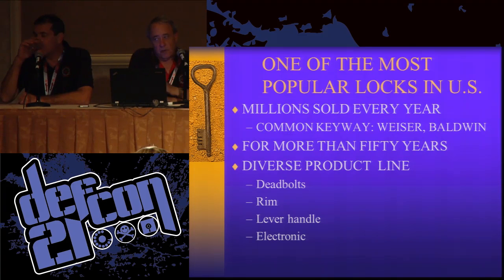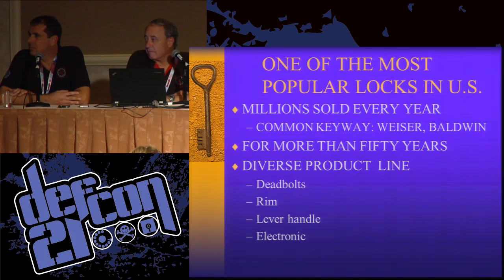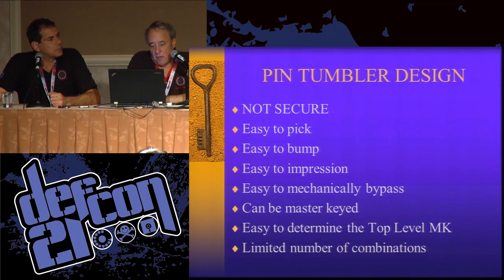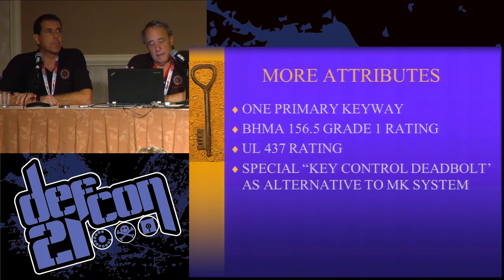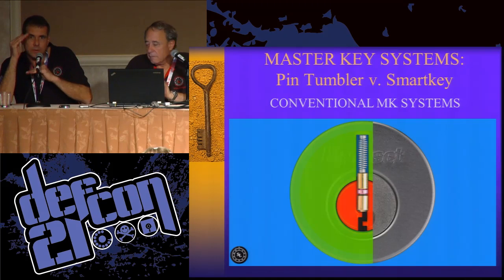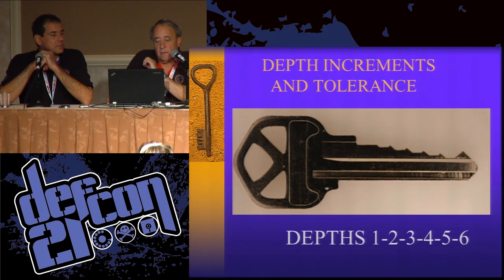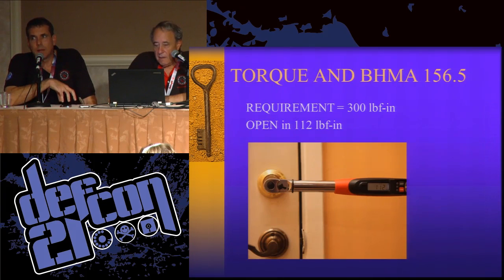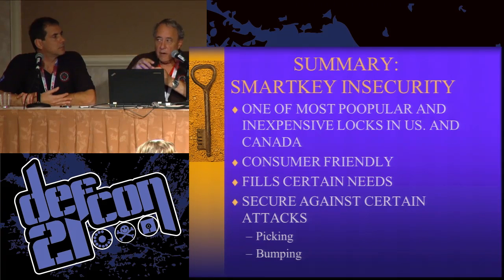[DEFCON 21] Insecurity - A Failure of Imagination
Insecurity - A Failure of Imagination

Speakers:
Marc Weber Tobias - Investigative Attorney and Security Specialist, Security.org
Tobias Bluzmanis - Security Specialist, Security.org

Homeowners, apartment complexes, and businesses throughout the United States and Canada have purchased locks from one of the leading manufacturers in the country in the belief that they were secure. Advertising represents they are the highest grade of residential security available as a result of security ratings from different Standards organizations. While the design of this lock effectively resists certain forms of covert and forced entry that are common with other mechanical cylinders, there are also what we perceive as serious design flaws that will allow these locks to be opened, bypassed, or decoded in seconds. Because this is one of the most popular locks in America, the consumer needs to understand the inherent security vulnerabilities in order to assess their risk.

In this presentation we analyze the design of this lock and earlier similar designs implemented by other manufacturers. The focus is on a failure of the design engineers to understand different methods of bypass and to protect against them, and why standards and what they purport to define may be misleading and misrepresent the real security of a product.

Consumers rely upon the representations of manufacturers and the security ratings of locks by Underwriters Laboratory and the Builders Hardware Manufacturers Association to assure them of the quality and resistance to attack of the locks they buy. We present evidence that millions of homeowners and businesses that have implemented these locks can be vulnerable to simple methods of entry of which they may not be aware.

This is a classic example of insecurity engineering in a very clever and unique mechanical lock. Unfortunately, the very unique mechanism also provides the basis for several incredibly simple attacks that can be performed with a minimum of time, tools and training.